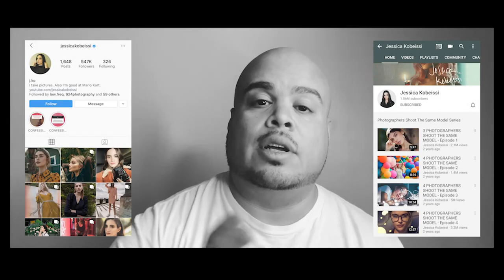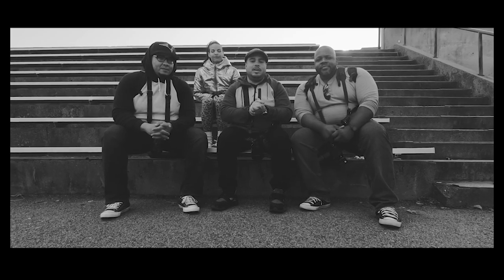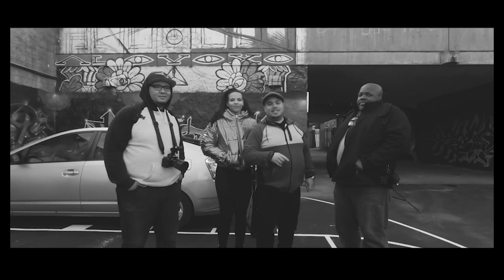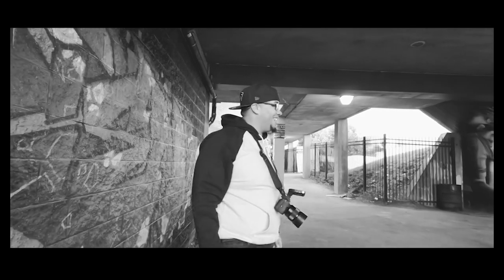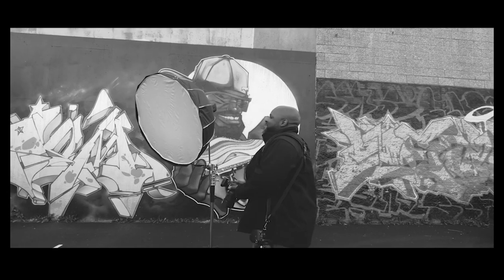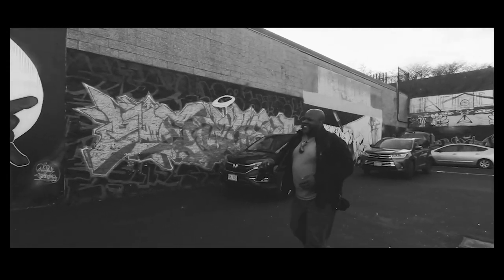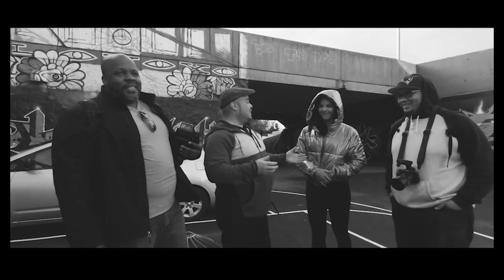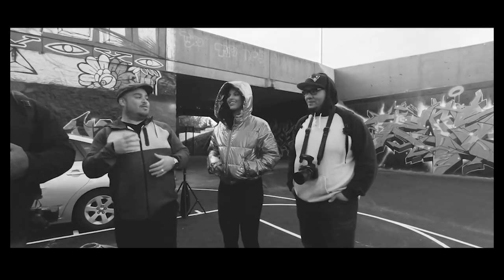3 Photographers 1 Model Portrait Challenge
Inspired by Jessica Kobeissi and her Portrait Challenge, I decided to have fun and call out 2 of my good friends. Miguel Medina and Josue Fevrier along with model Amanda Prather. Hope you enjoy!

Inspiration:
Jessica Kobeissi

Location:
Boston, MA

Photography Gear:
Sony A7iii
Nikon D750
Nikon 85mm 1.8
Flashpoint Xplor 600
Flashpoint Evolv 200
Ez Lock 34" Octobox
MagMod Spere